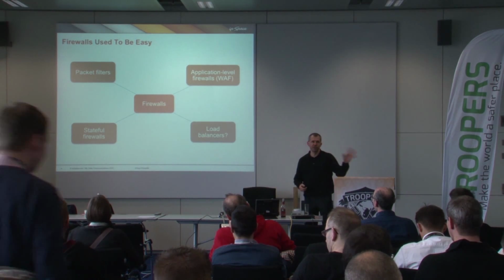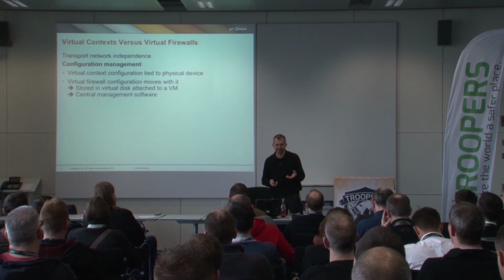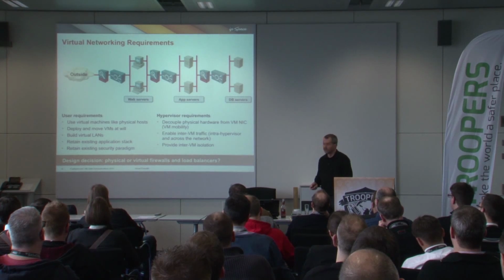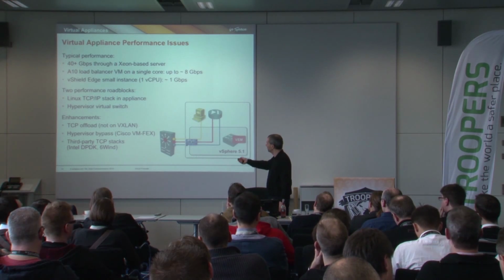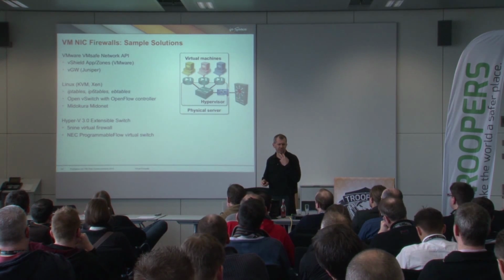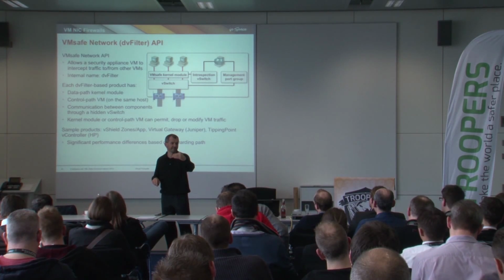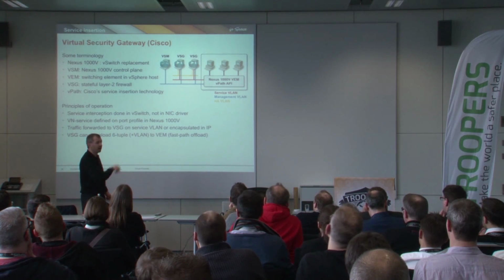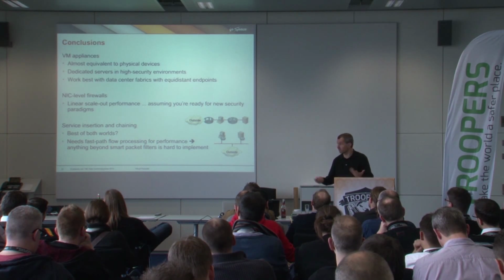TROOPERS13 - Virtual firewalls - the Good, the Bad and the Ugly - Ivan Pepelnjak